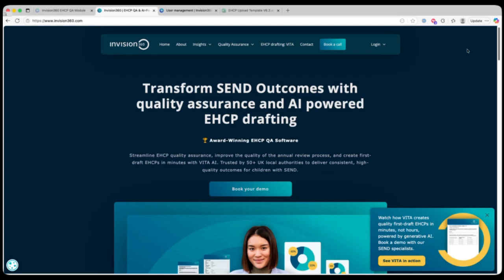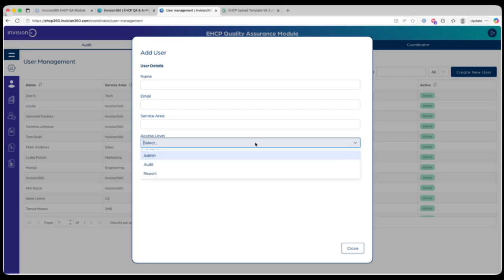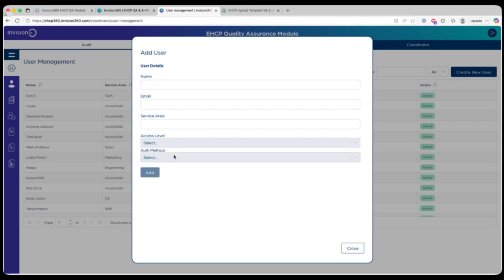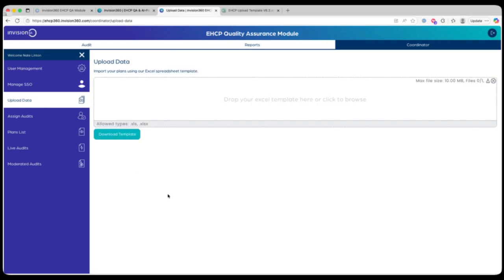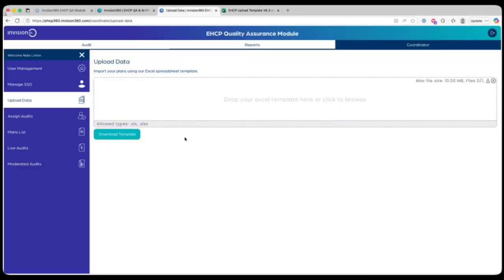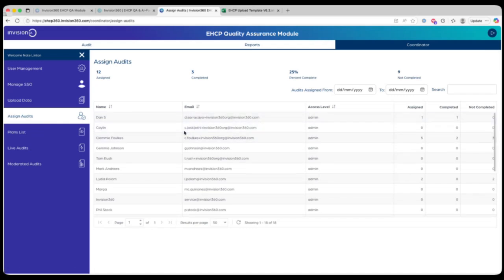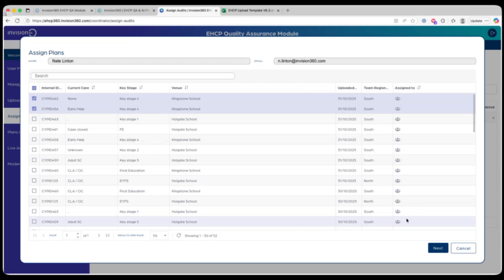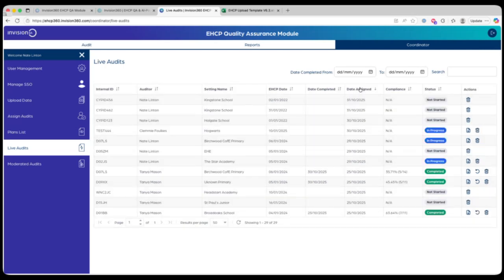Using the admin area of the Invision360 modules -EHCP, Annual Review, and QEPA